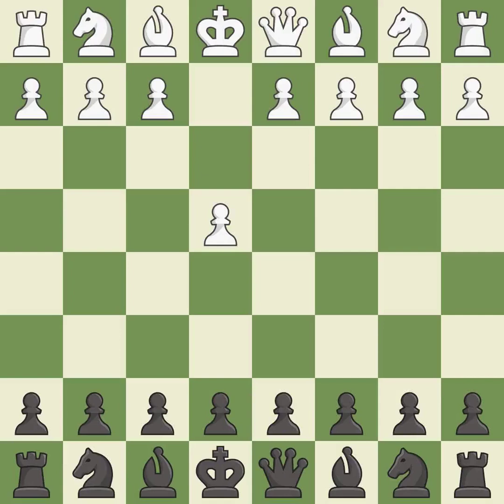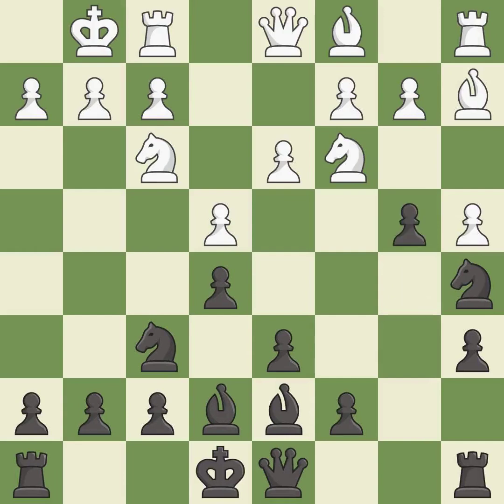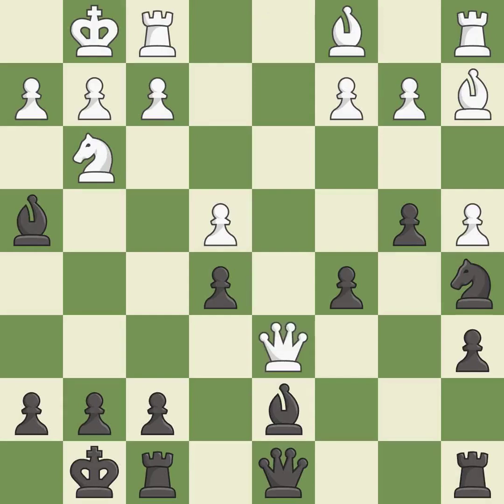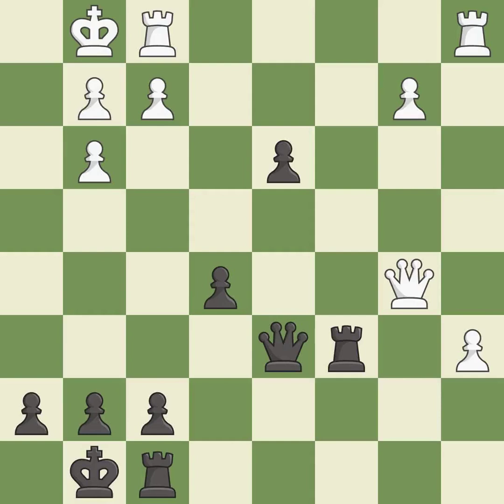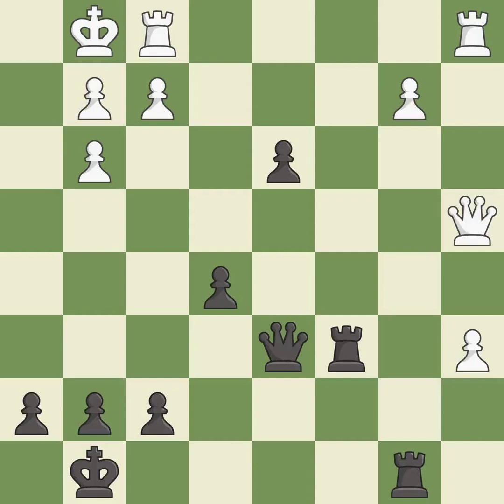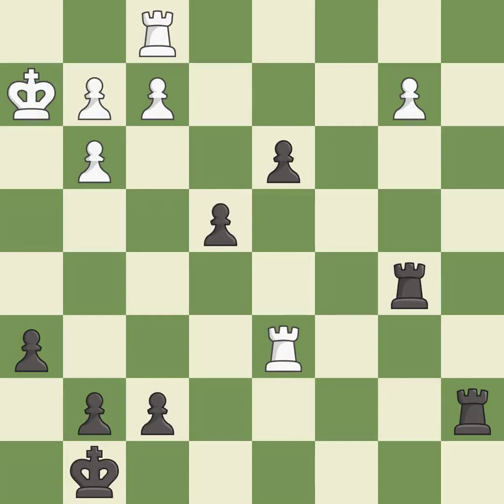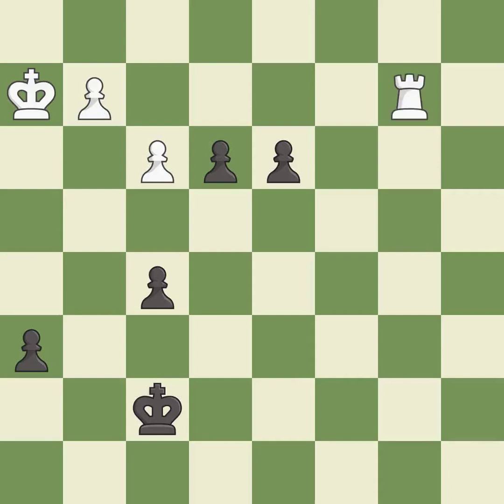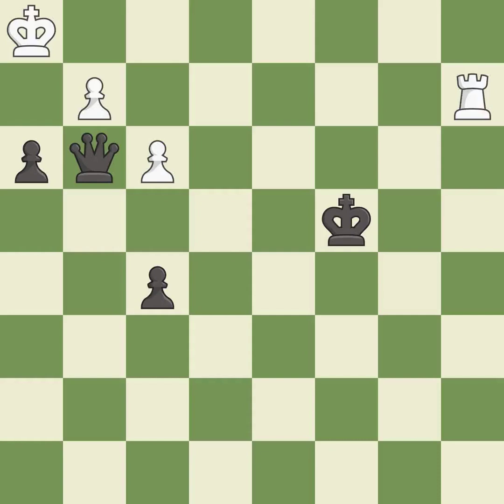Ruy Lopez Opening: Morphy Defense Closed Martinez Variation 6...b5 7.Bb3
Event It (open) Aeroflot Site Moscow (Russia) Date 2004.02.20 Round 4 White Guseinov Gadir (AZE) Black Thipsay Praveen M (IND) Result 0-1 ECO C84 WhiteElo 2552 BlackElo 2464 Annotator